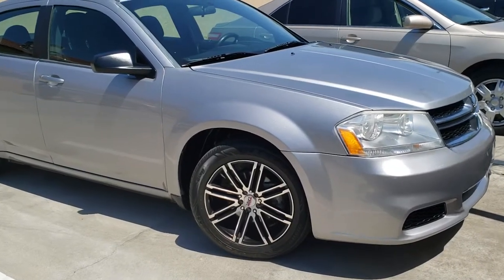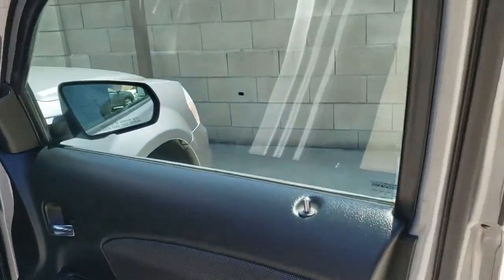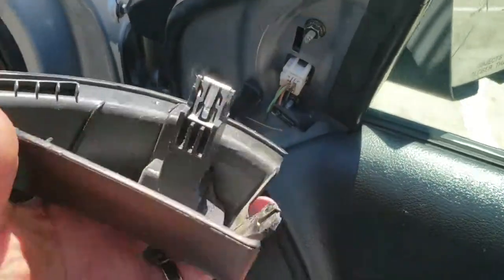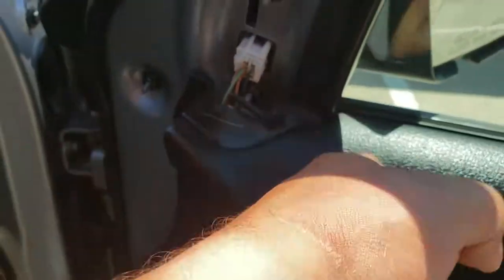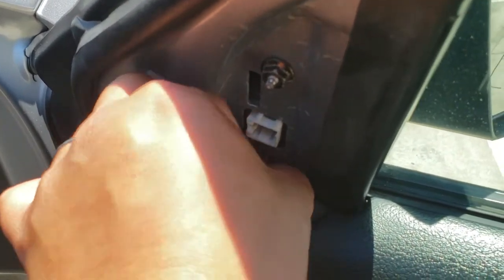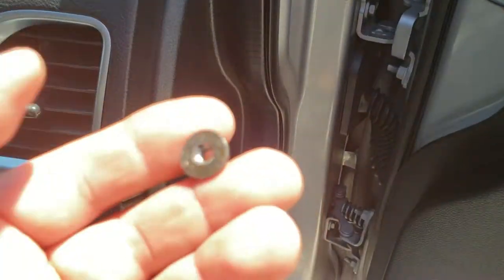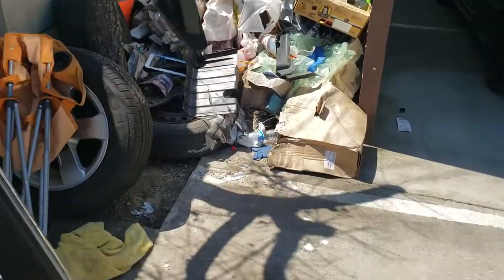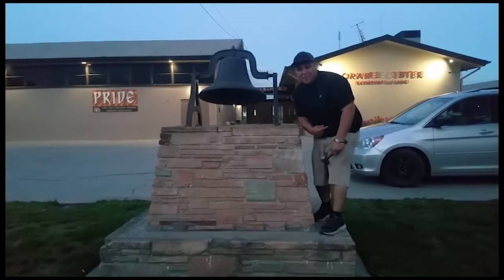How to: Remove a Passenger side view mirror on a 2014 Dodge Avenger